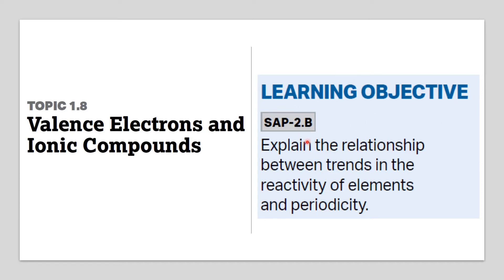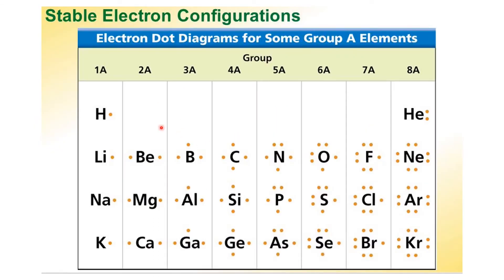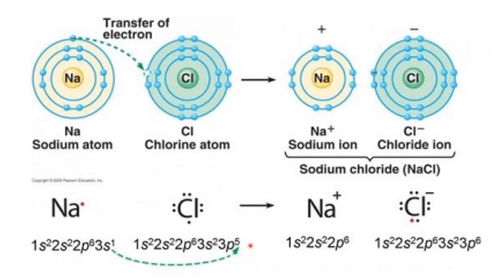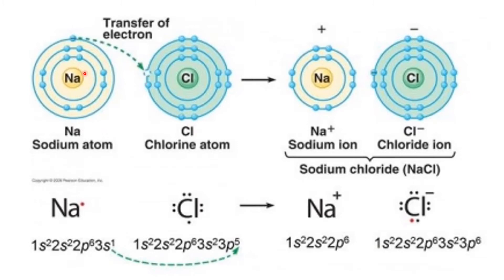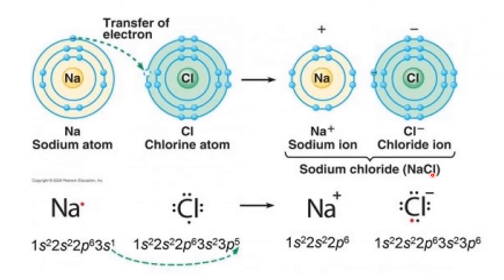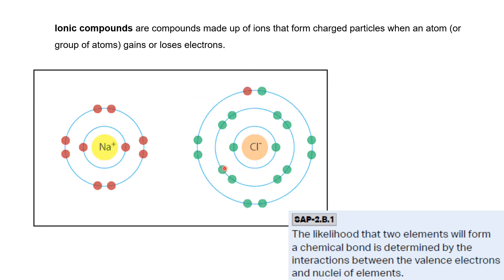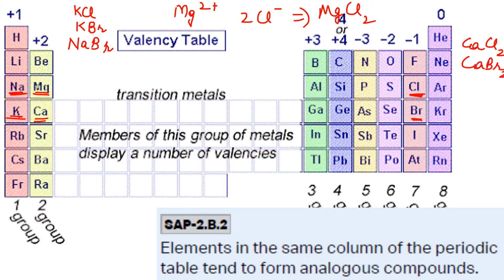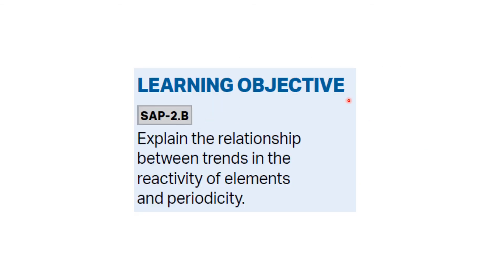1.8. Valence Electrons and Ionic Compounds | College Board | AP Chemistry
Timestamps:
0:00 Learning Objective
00:35 Valence electrons
01:15 Stability of elements
02:04 Formation of NaCl
05:03 What are ionic compounds?
05:51 Reactivity trends for ionic compounds